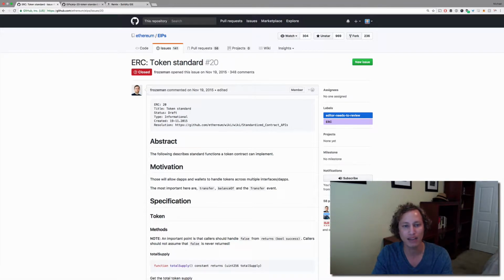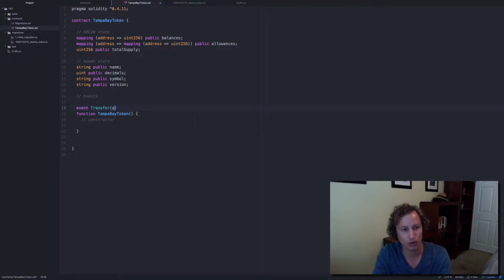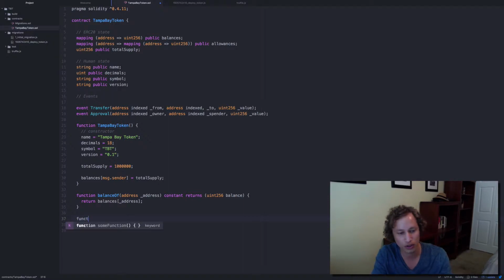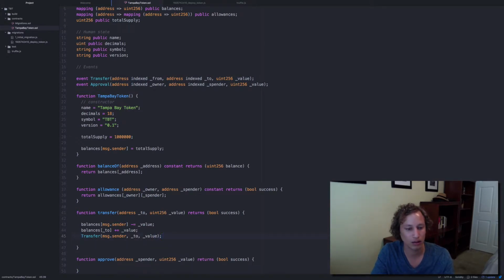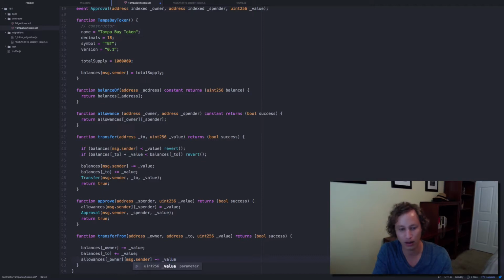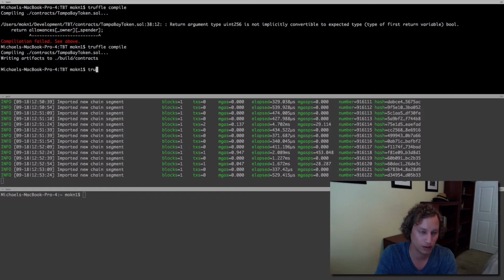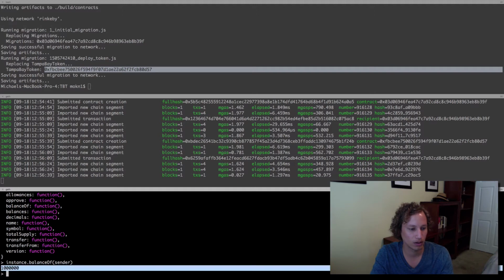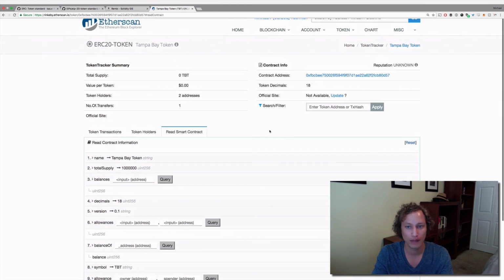Deploy ERC20 Tampa Bay Token in Solidity